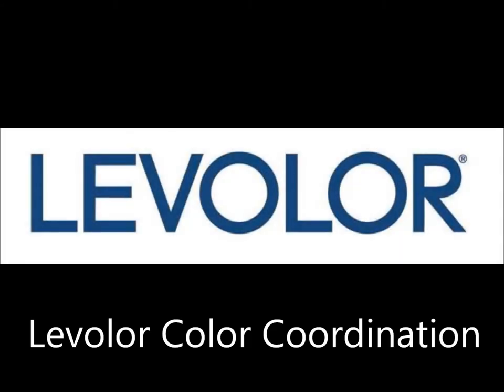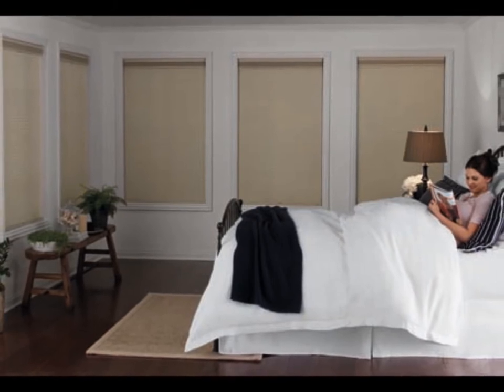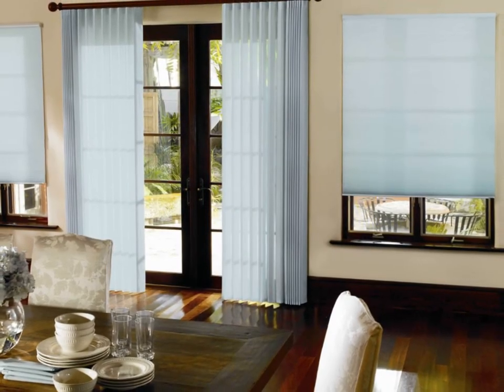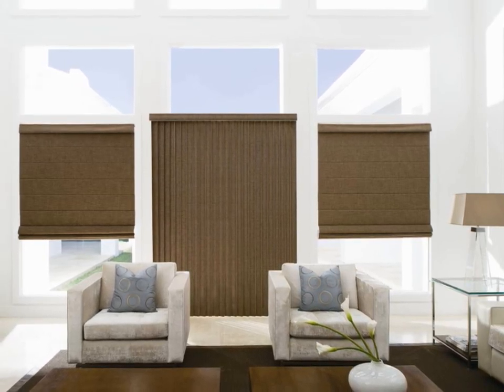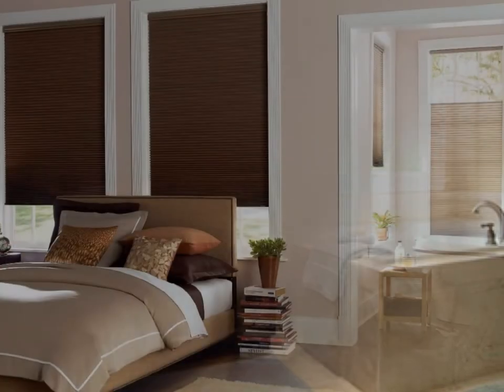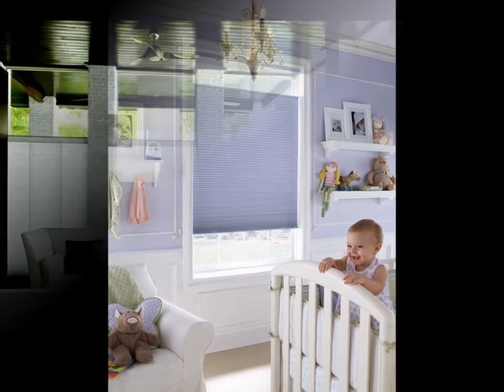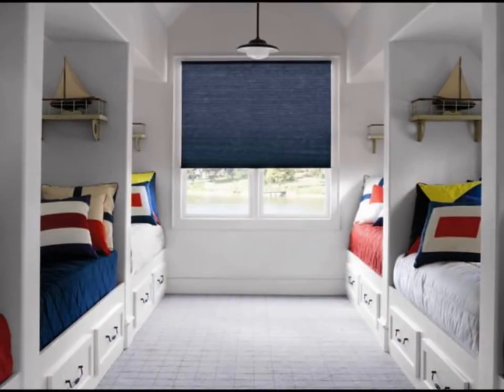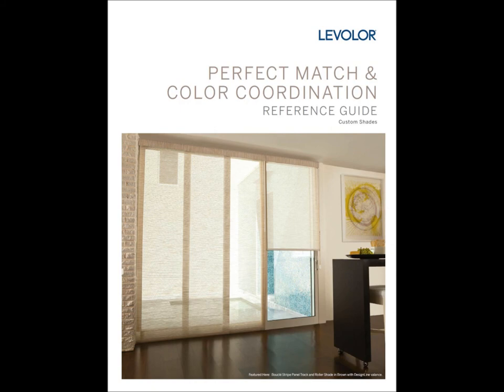BlindSaver Presents: Whole Home Coordination with Levolor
When you find a color that's perfect, Levolor can offer it in just about any product line. Use Levolor's Coordination guide to create design harmony throughout your home!